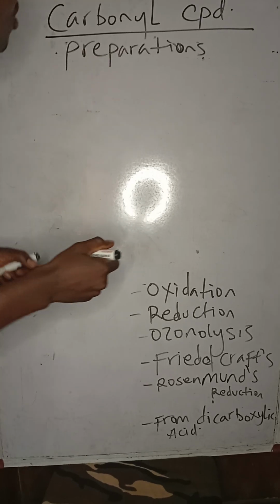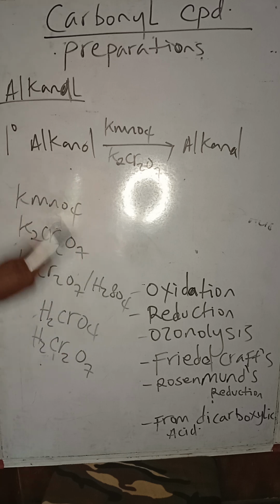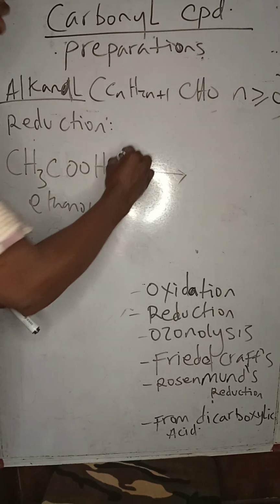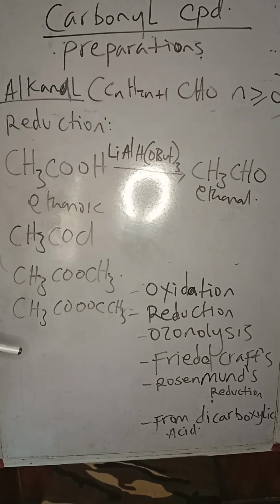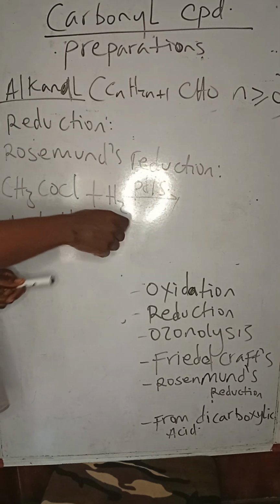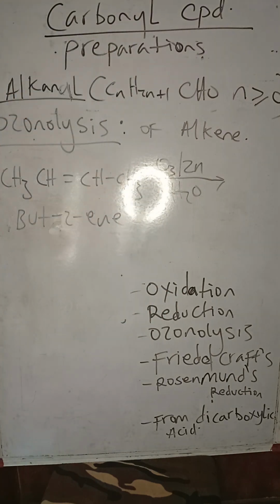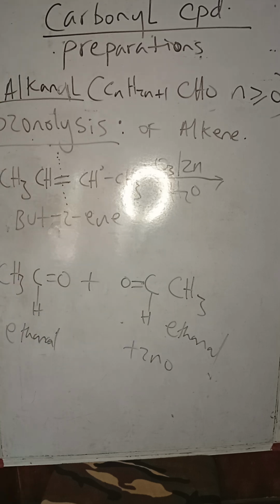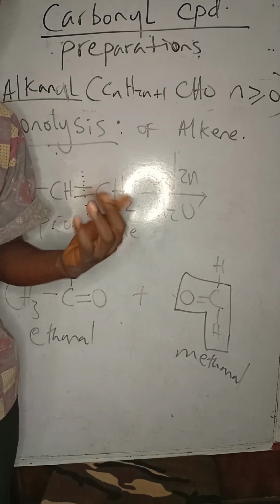CARBONYL COMPOUNDS II (PREPARTIONS OF ALKANAL) SIMPLIFIED 🔥